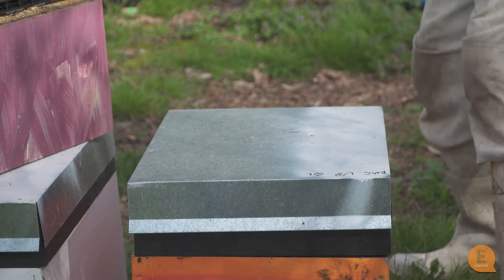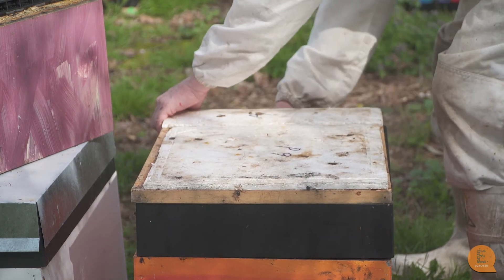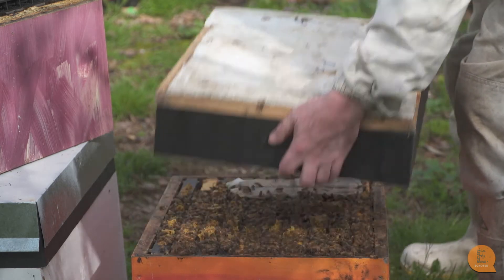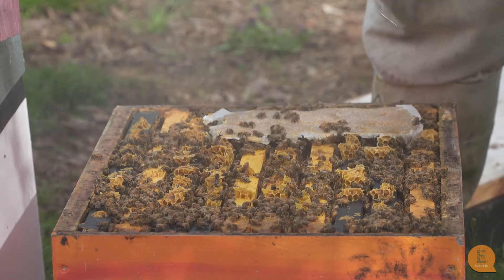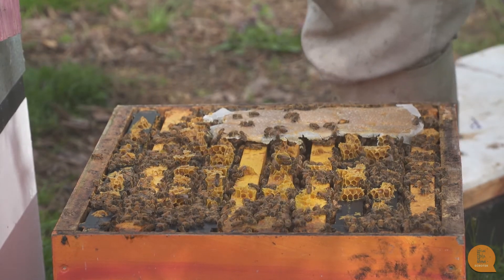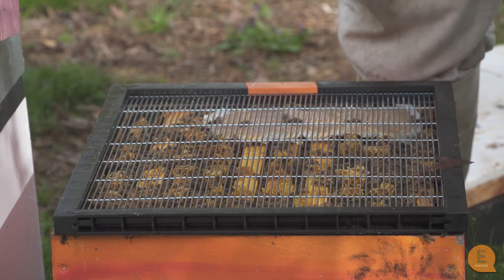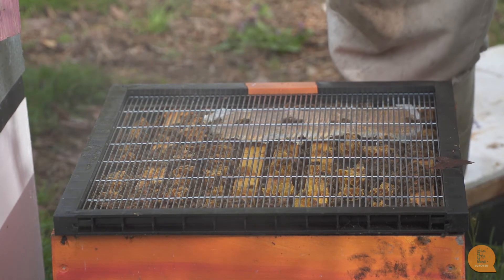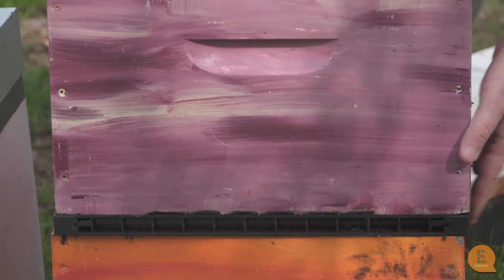Beekeeping 101: Bee Hives Swarming - Everything you need to know! Dr Mark Goodwin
In this Beekeeping 101 video, Honey Bee Scientist Dr Mark Goodwin talks us through how to prevent your bee hives from swarming!